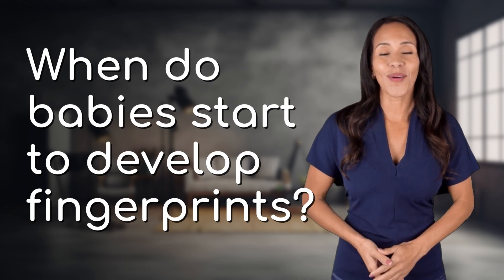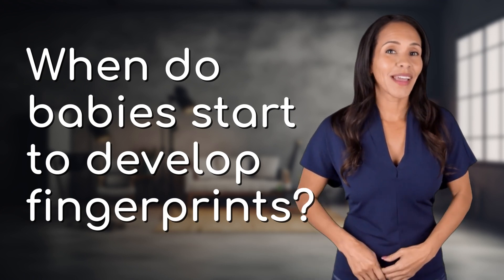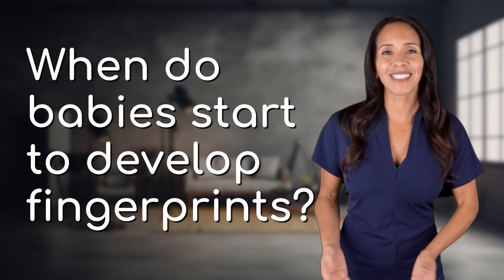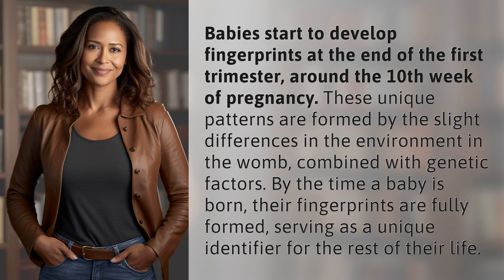When do babies start to develop fingerprints?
Fascinating Fact: Baby Fingerprint Development Timeline 👉 Baby Fingerprint Milestones 👉 Discover when babies start to develop their fingerprints and how these unique patterns are formed in the womb. Find out more about this intriguing aspect of prenatal development!

Laura S. Harris (2024, April 29.) When do babies start to develop fingerprints?
    🌐 AskAbout.video